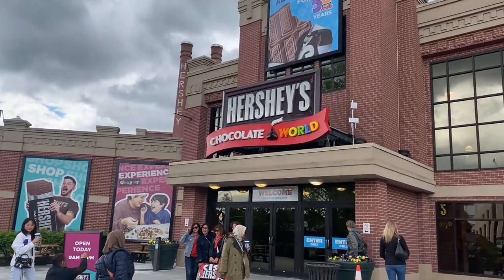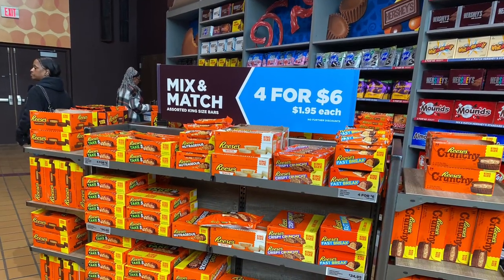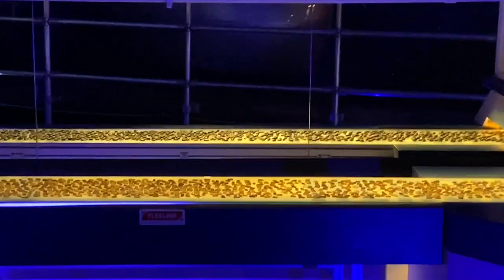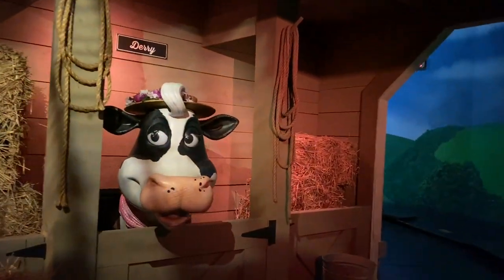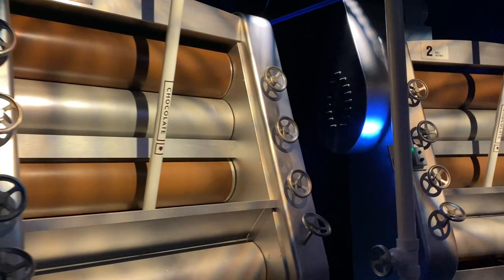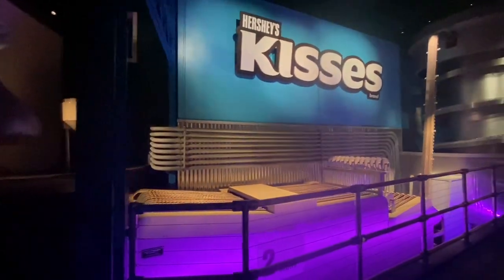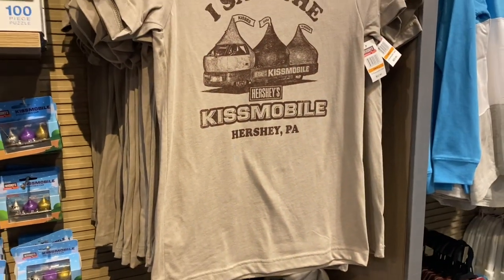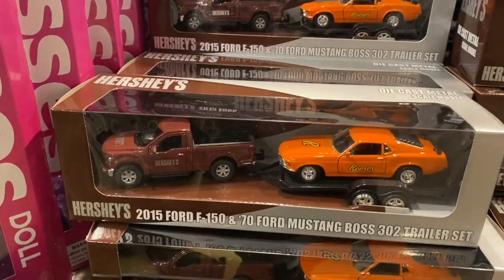Hershey’s Chocolate World Quick Stop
We did a quick stop at Hershey’s Chocolate World in Hershey, Pennsylvania when we were on a car trip to Virginia.
Yes, admission into HERSHEY'S CHOCOLATE WORLD and our famous HERSHEY'S Chocolate Tour ride are free year-round and do not require tickets.
This is a completely separate attraction from Hershey Park the amusement park eventhough they are near each other.
Don't have to buy a ticket if you don't want to - there's a free tour and a free sample, although there are more activities you can participate in that had an added cost.  We were on a short stop to stretch our legs from a log car ride and spent about an hour there.  I think we beat the summer rush, as there was no wait for the ride- that was in May.

Always a fun place to learn about the process of chocolate making.